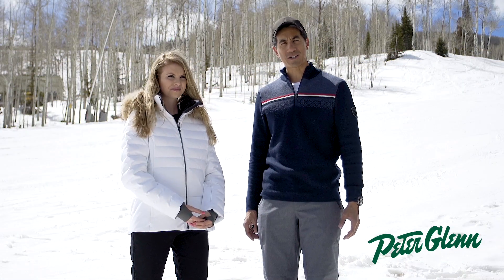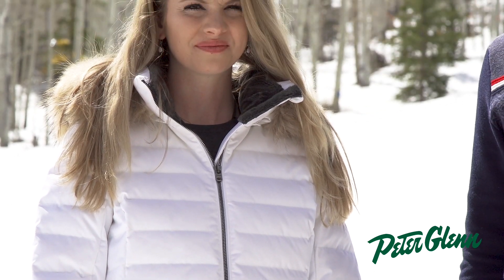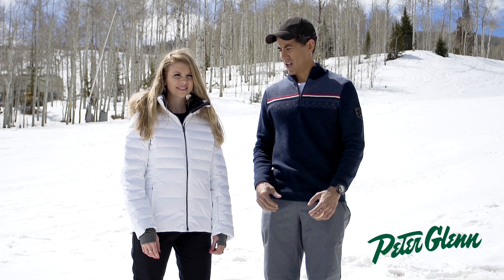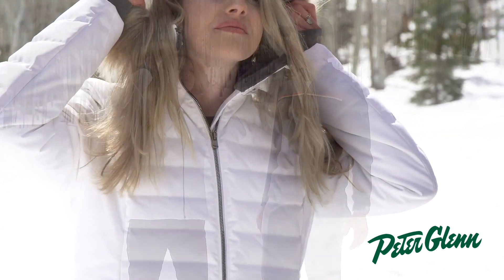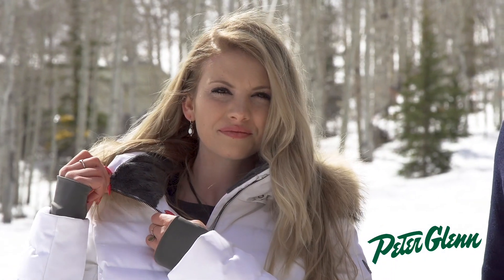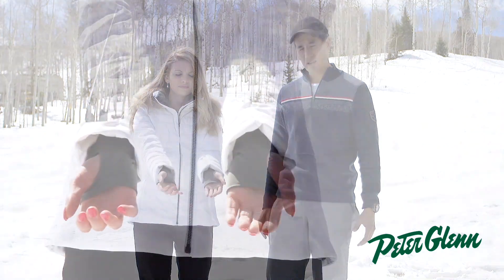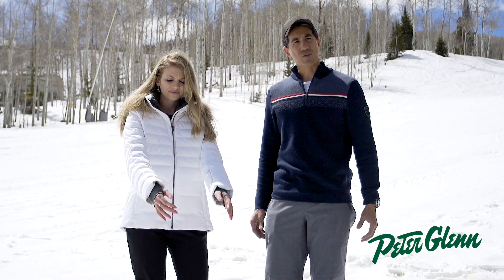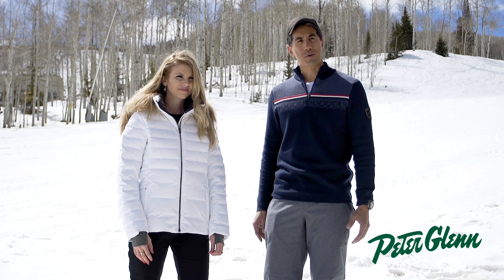2018 Fera Julia Parka with Real Fur Review By Peter Glenn